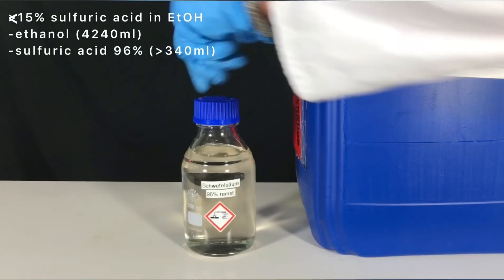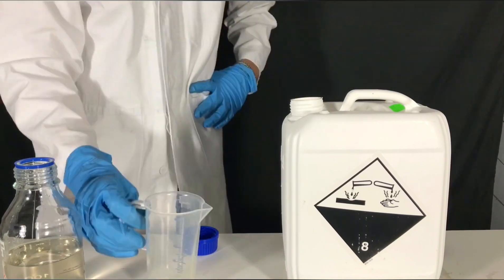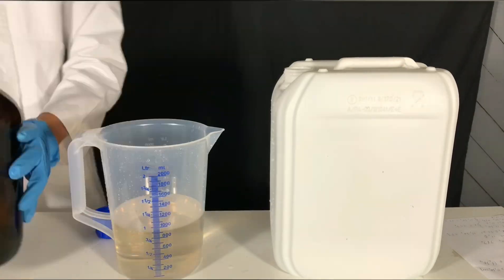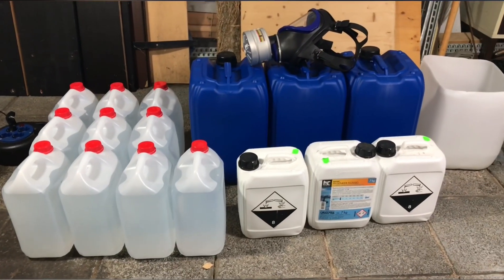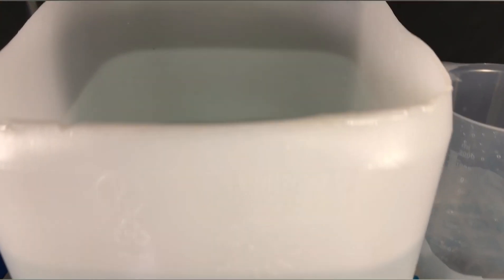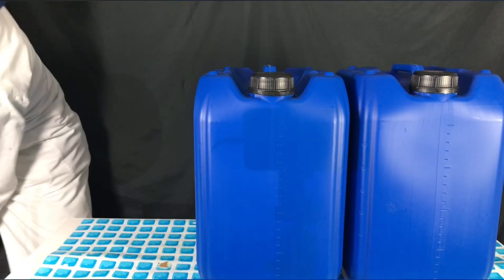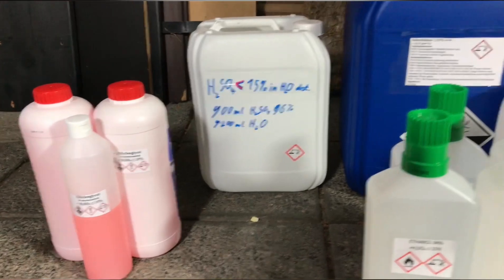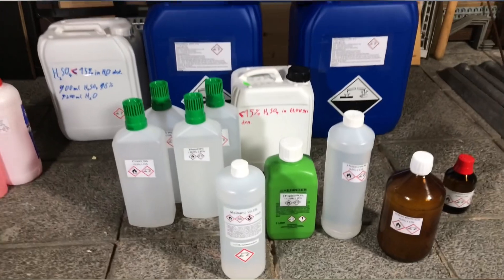How I’m dealing with the sulfuric acid ban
In this video we will be doing some dilution chemistry because sulfuric acid (H2SO4) got restricted, banned to 15% in the EUropean nation.